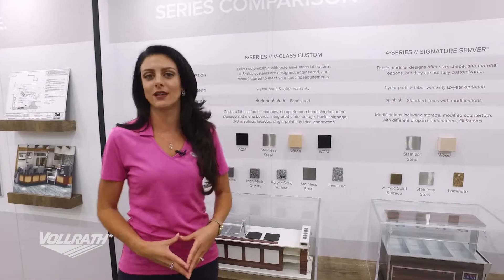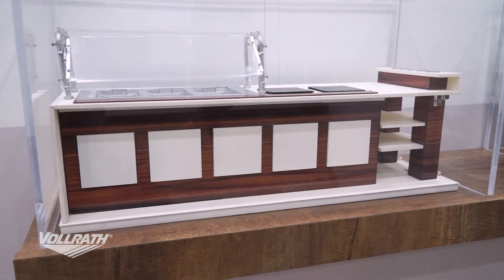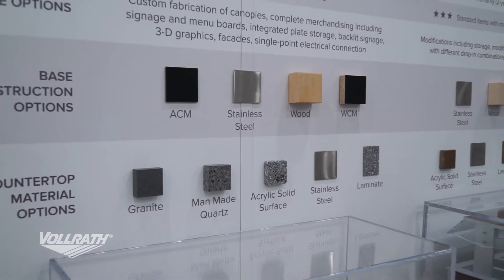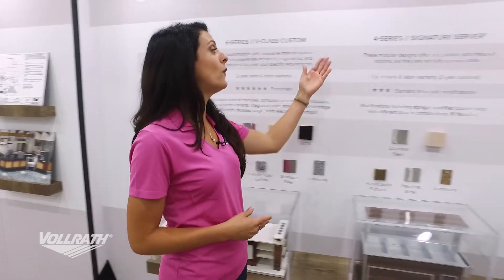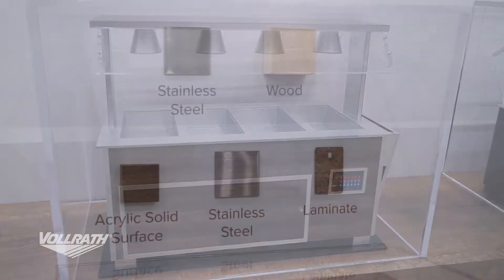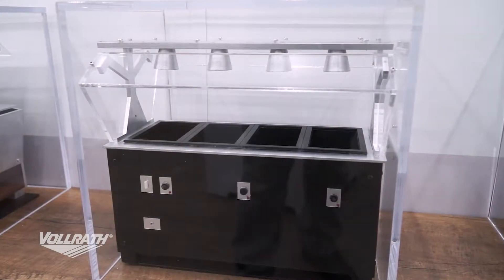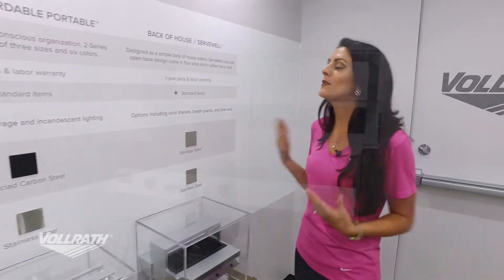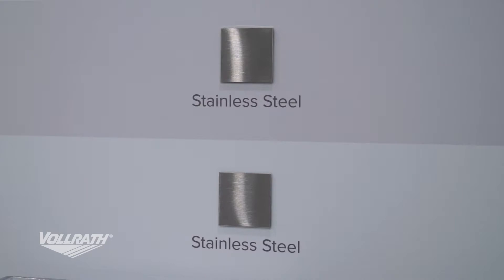Vollrath Experience Tour - Chapter 3: Product Lines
In Chapter 3 of our Vollrath Experience Tour walk-through, learn about the different product lines we offer. We provide three distinct levels of customization and value so you can find the right fit for your application.